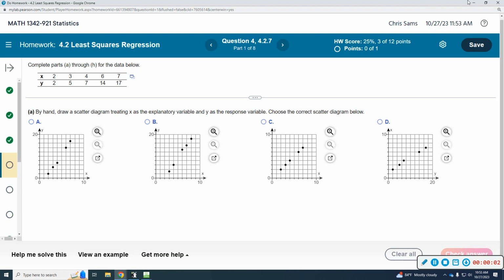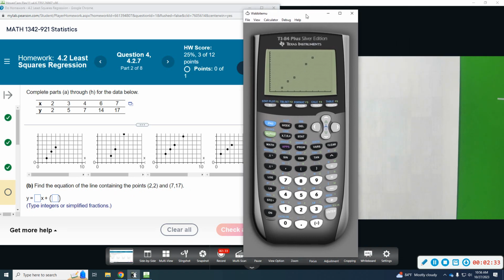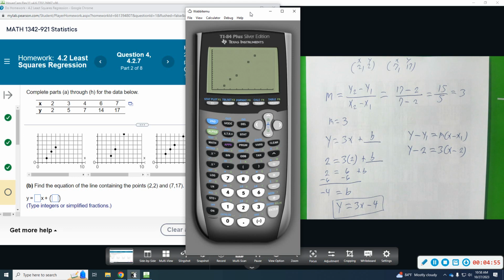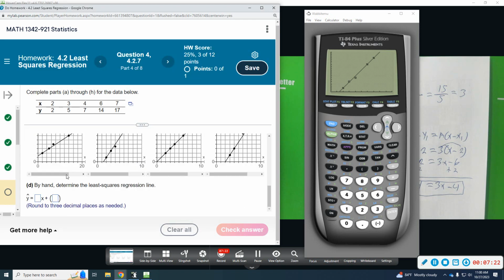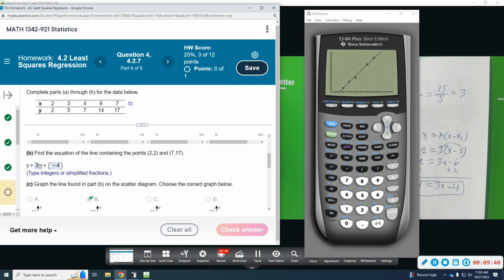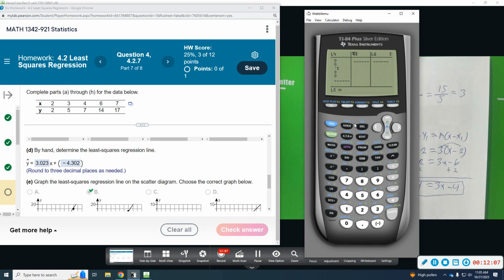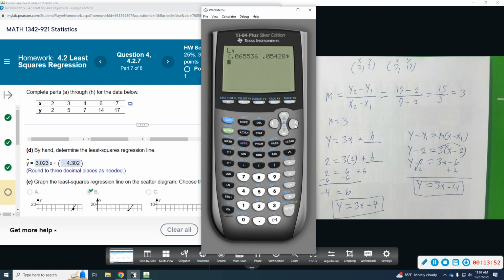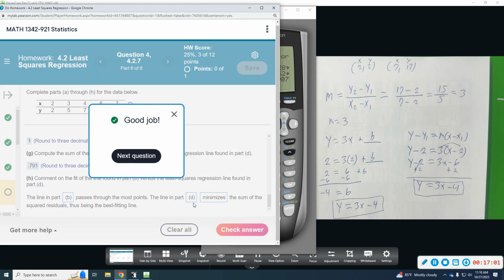LIT Stats 4 2 4